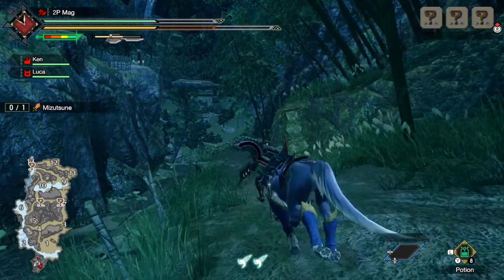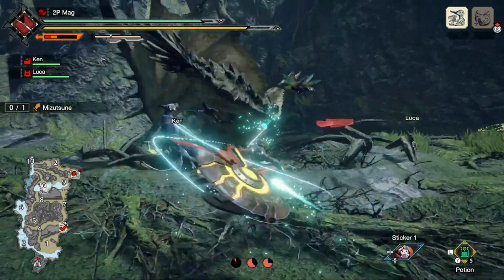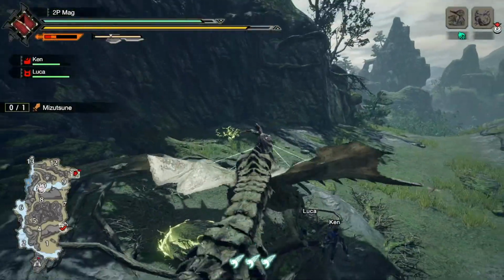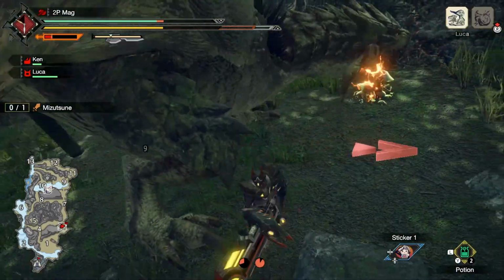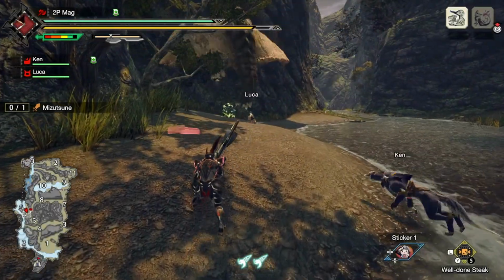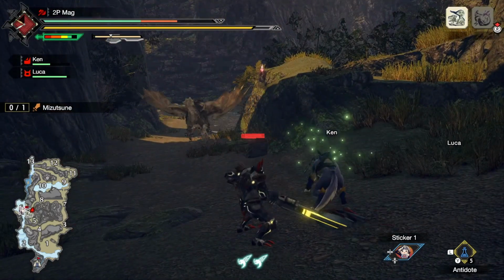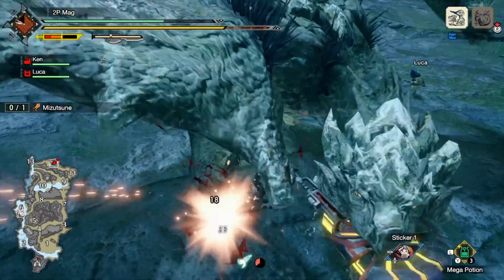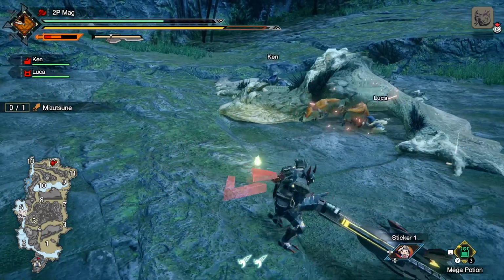Monster Hunter Rise Rathian fight tips - How to beat Rathian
Check out my Monster Hunter Rise Rathian fight tips to see how to beat Rathian.

The Rathian is one of the toughest beats you’ll take on early into Monster Hunter Rise. While things will inevitably get more difficult later in the game, you’ll also have better armour by then, so this is a guide to help you right off the very bat. It includes how to deal with its toughest moves and how to get in your hits without putting yourself into too many dangerous circumstances. You can also find out its weak spots and general tips to help you to see how to beat a Rathian.

You can see the start of my Monster Hunter Stories 2 Wings of Ruin walkthrough You can also see my first Monster Hunter Wilds gameplay video

You can read more about Monster Hunter Rise

Remember to hit that like button and share our Monster Hunter Rise Rathian fight tips - How to beat Rathian video on Facebook, Twitter, Google+, Pinterest or any other social media channel you use. This is part of our wider series on the latest entry in the Monster Hunter series, which will include monster fight guides, hints and tips, plus videos on crafting, weak points, weapons and a full walkthrough series.